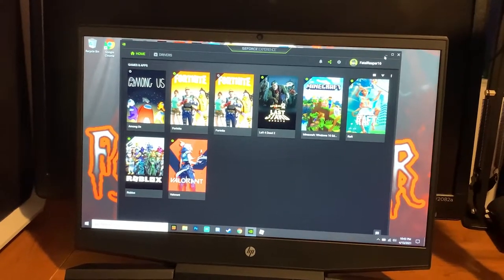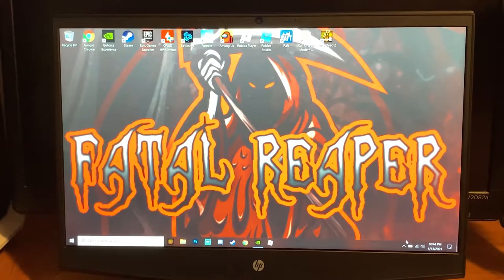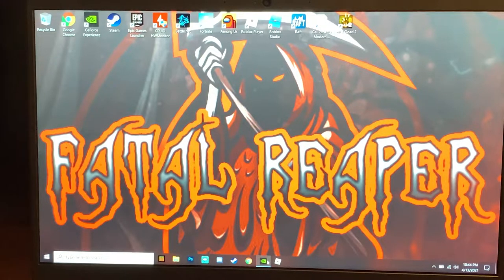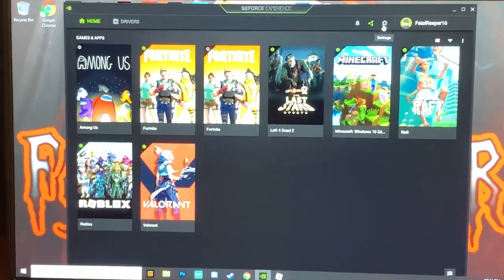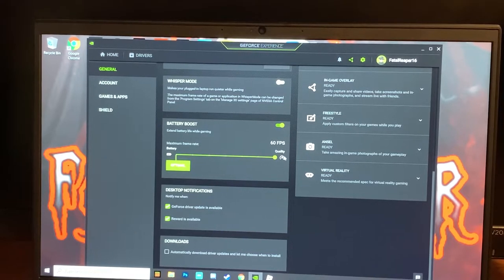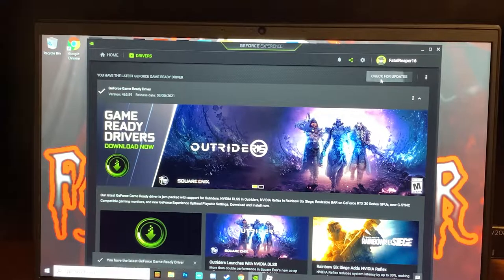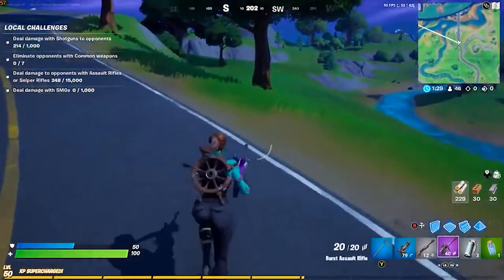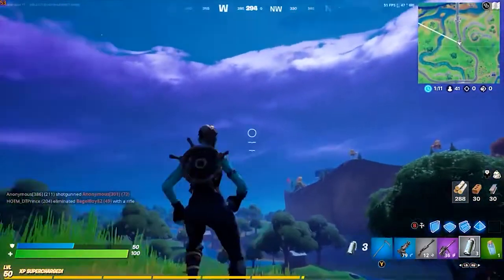Before You Buy the Hp Pavilion Gaming Laptop WATCH THIS!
This is a video once again on the Hp Pavilion Gaming Laptop
GPU-GTX 1650
CPU- i59300
RAM- 16GB (Standard comes with 8GB RAM will have to upgrade for 16GB!)
256GB SSD
15.6 Inch Display
60HZ monitor

In this vidoe Im going over everything YOU should know and think about!
Before you purchase the Hp pavilion gaming laptop
If you have any QUESTIONS leave some comments below!

In this video video Im showing you guys 7 Games! Ive tested before but now in one video! Games include!

Fortnite Epic settings
Modern Warfare
PUBG

8GB RAM Upgrade

8GB RAM Upgrade

2070 Super Graphics Card

Ryzen 3800x